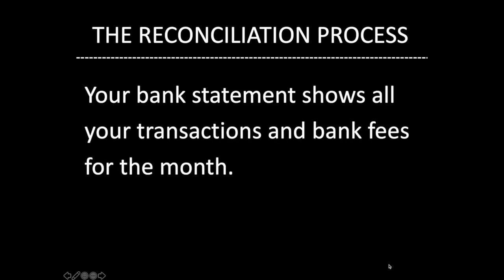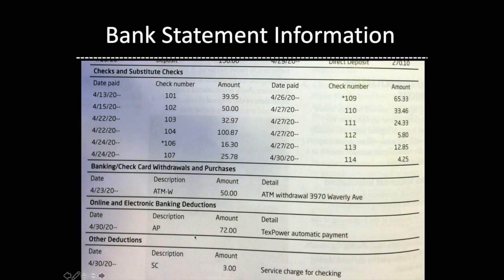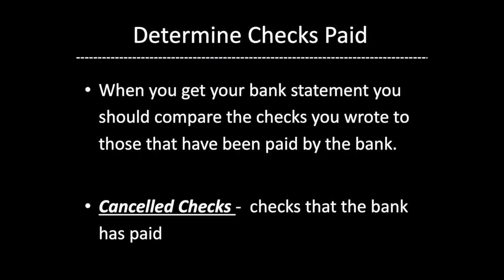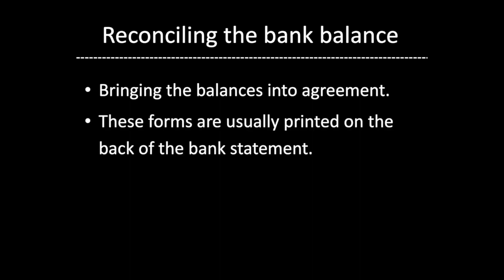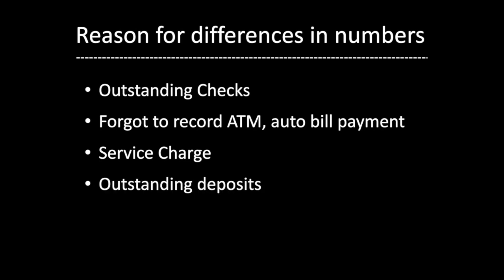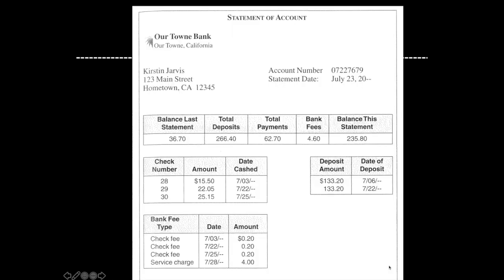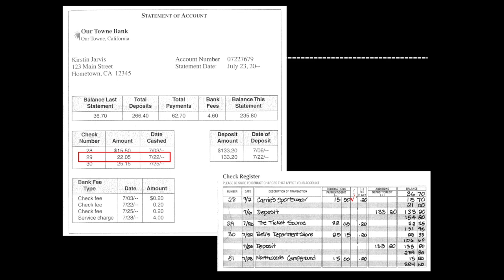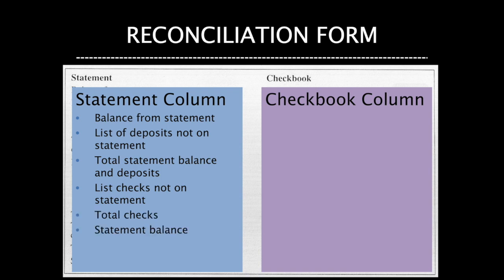Lesson 6-3 Part 1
For Distance Learning 2020 - Financial Literacy